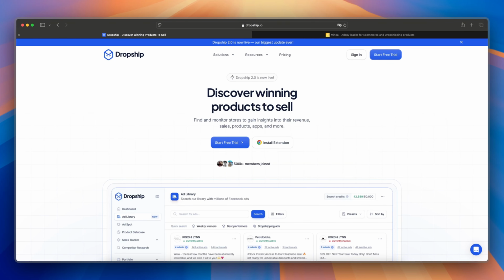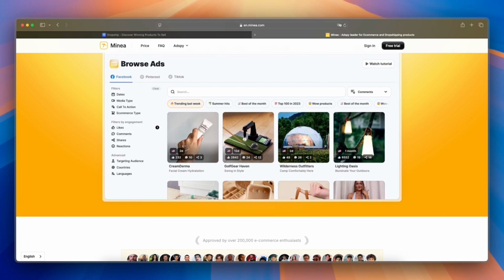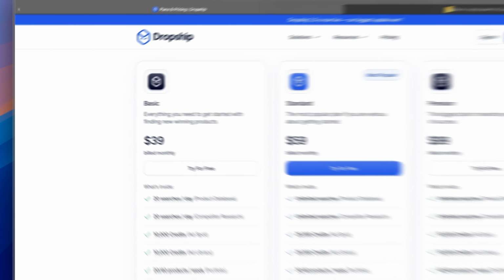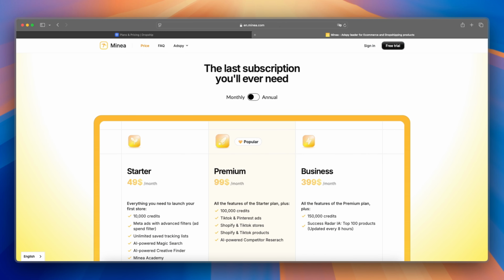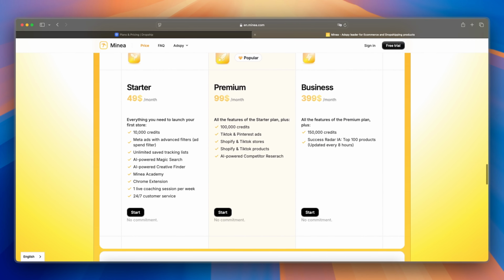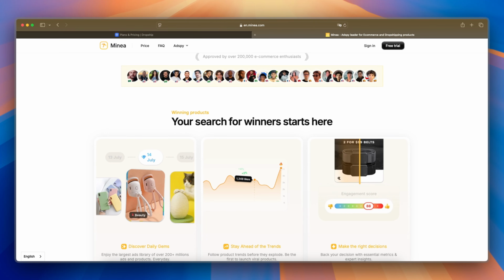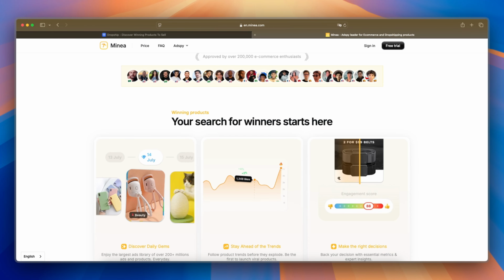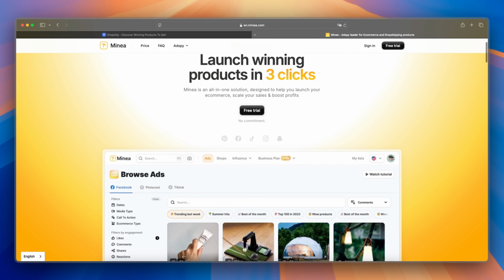Dropship.io vs Minea (2025) Which One is Better?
In this video, I'll show you Dropship.io vs Minea